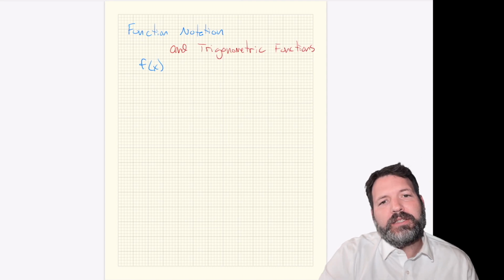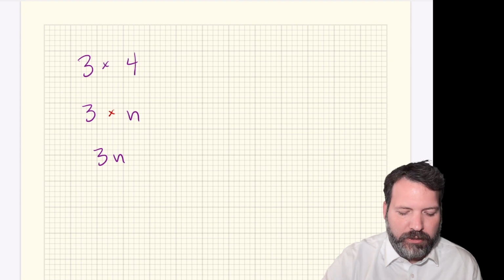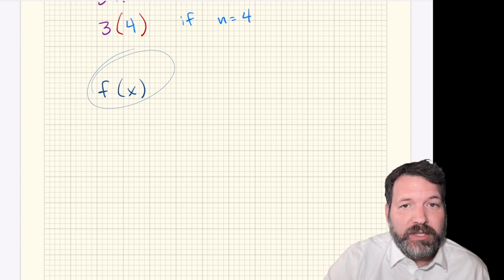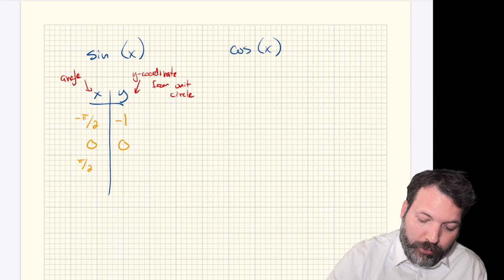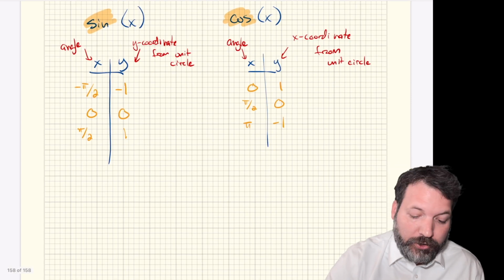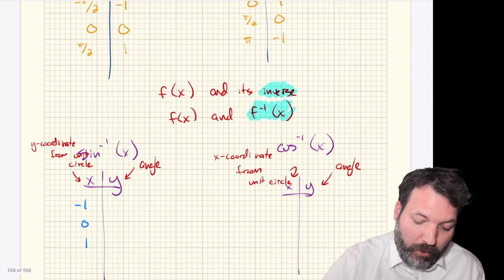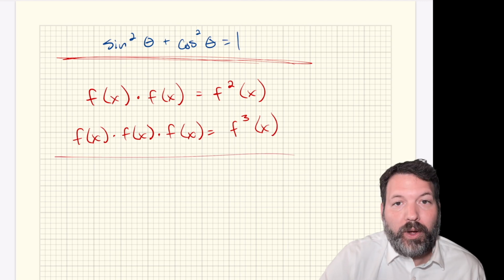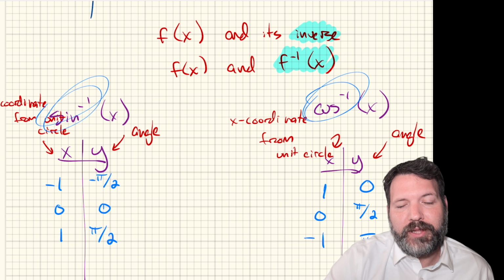Function Notation and the Trigonometric Functions: cos×2 or cos×cos // Math Minute [#26]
Writing trigonometric identities like sin² θ + cos² θ = 1 or any of its variations can really strange for students at first because when we square something, usually the something is directly in front of (to the left of) the power. But with sin² θ and cos² θ, for some reason we don't do that. Instead, we put the power *between* the sine (or cosine) symbol and its argument θ. Today's video attempts to explain where that strange notation comes from and what are some of its applications.

The two other function notation videos I've done, mentioned in this video, can be found here: